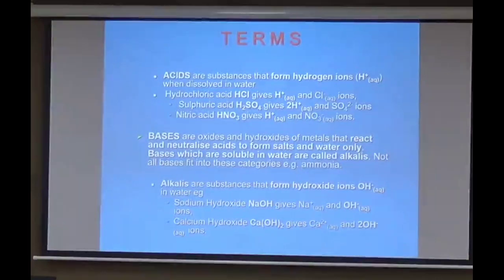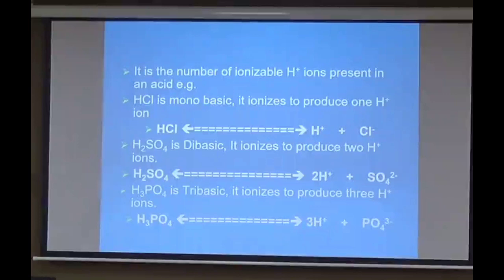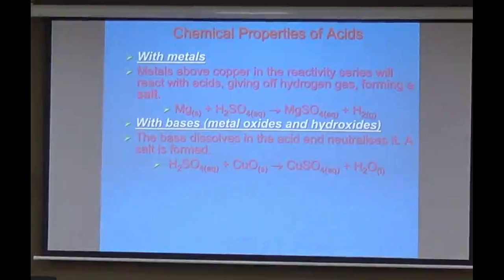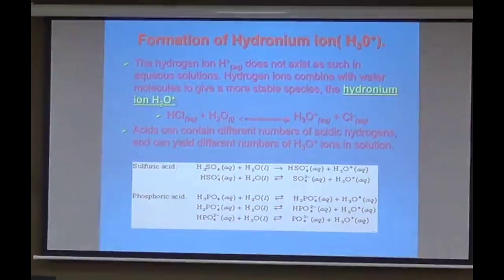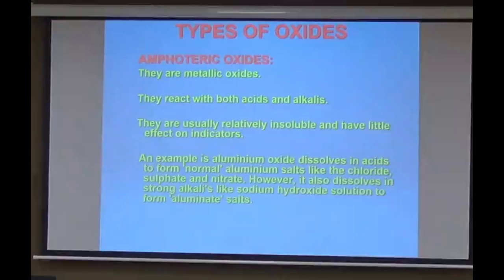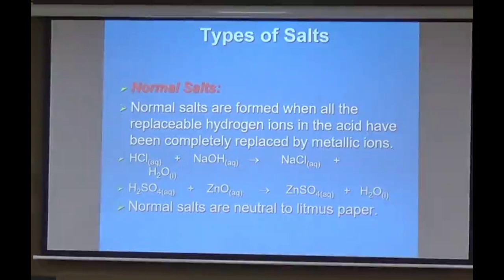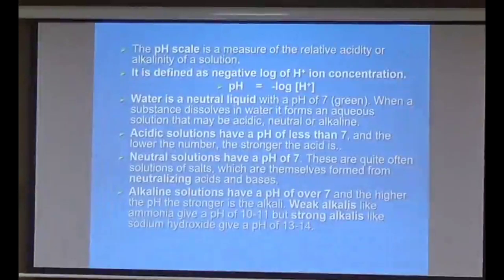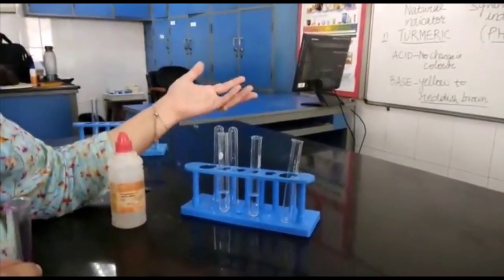Grade X Acids Bases and Salts